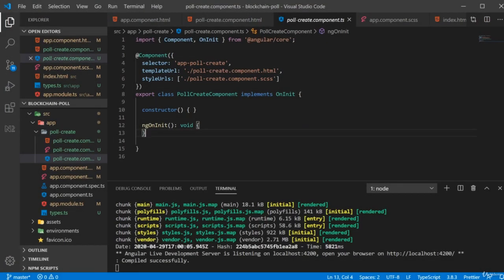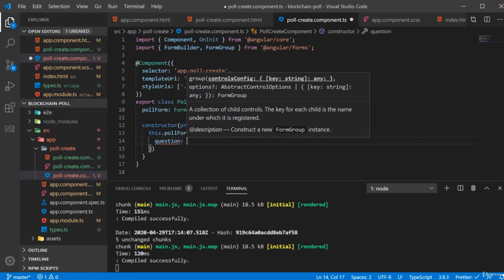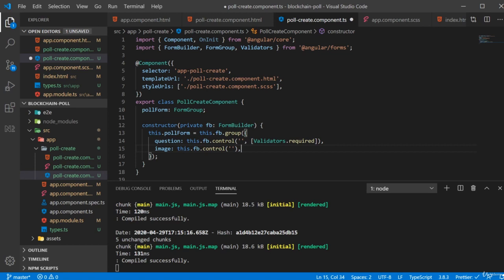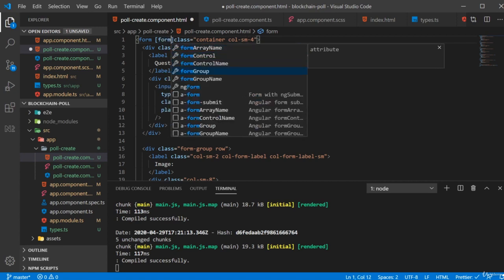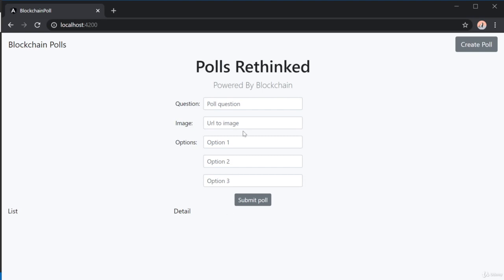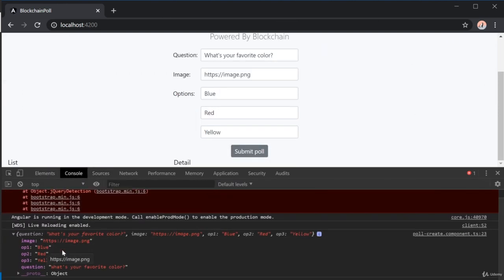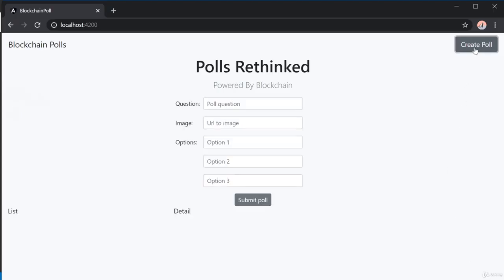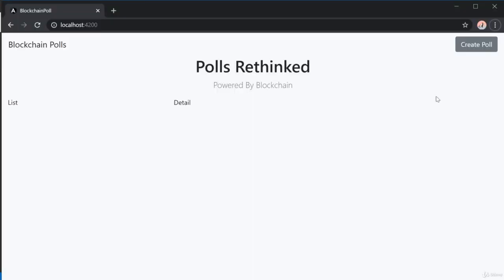2.4 PollCreate component logic